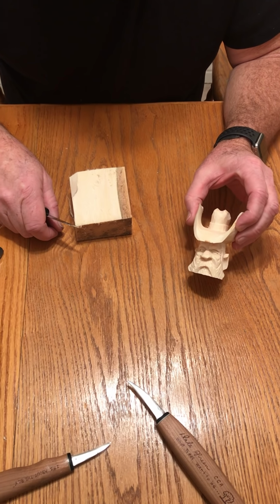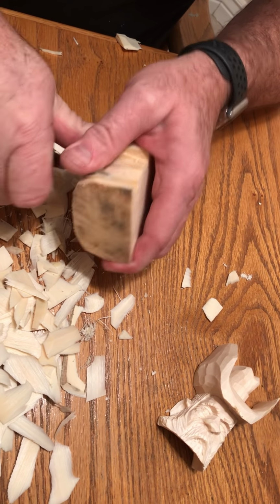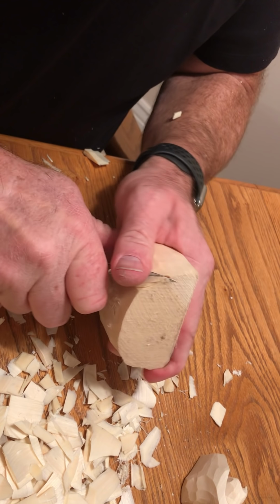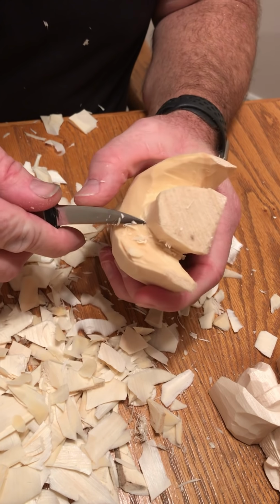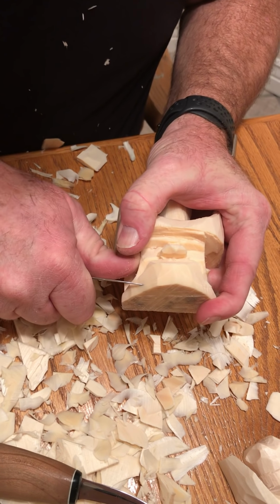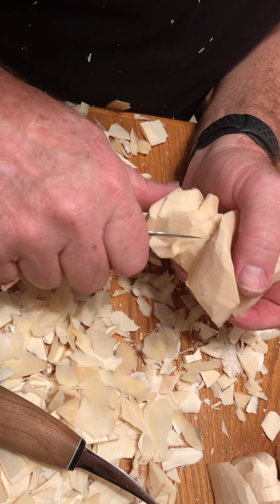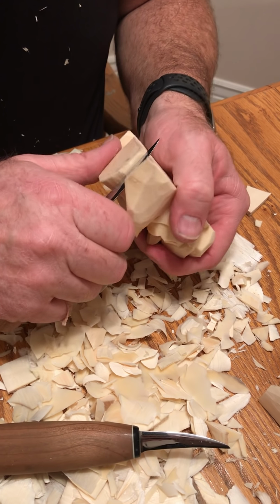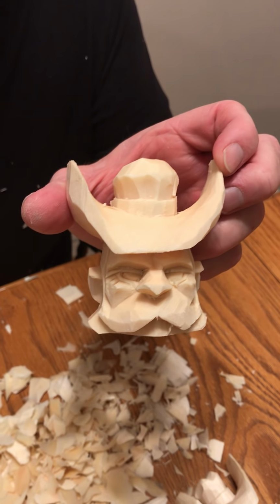Hand carve a Scout Cowboy Bolo Tie with only a knife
Tutorial on carving a cowboy bolotie